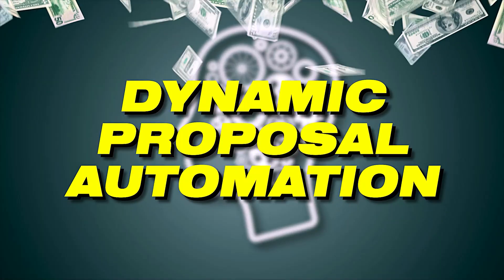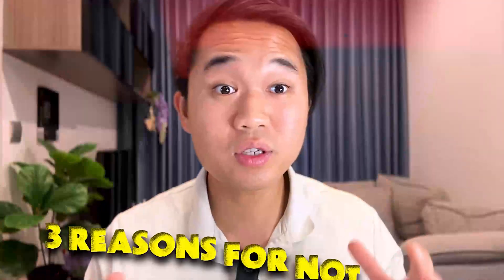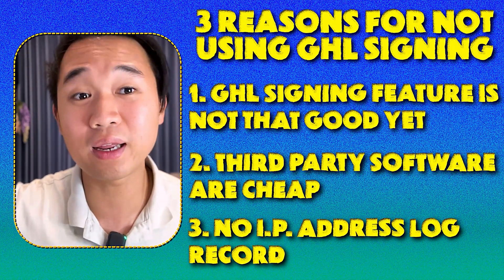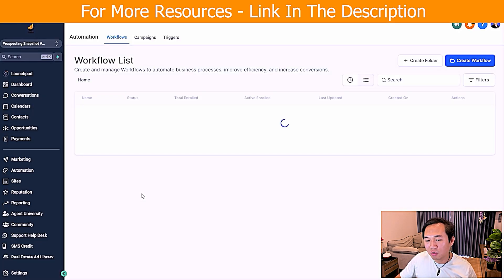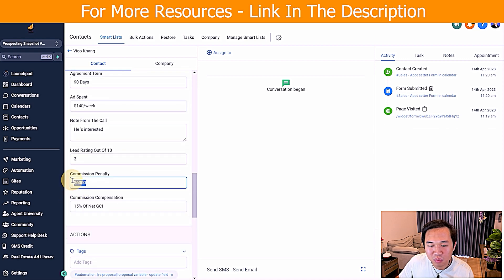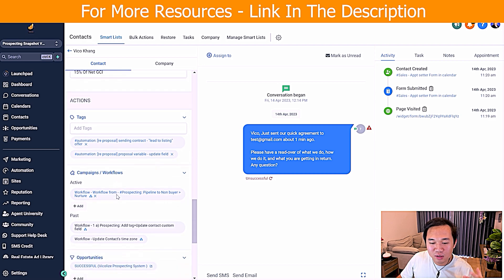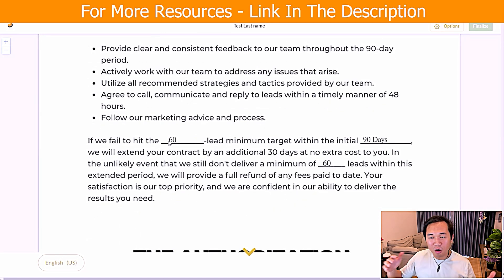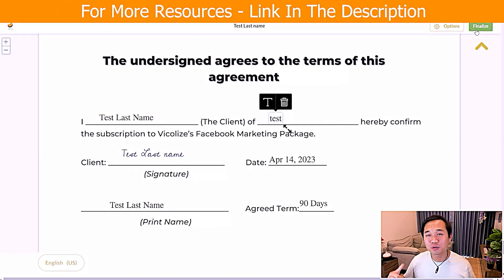Dynamic Contract With GoHighlevel - 1 Click Proposal Automation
Timestamp:
0:00 - Intro
0:40 - 3 reasons for not using GoHighLevel Signing Features
1:38 - Dynamic Contract With GoHighlevel

In this video, we delve into the world of dynamic contract creation and present a game-changing solution - 1 Click Proposal Automation.

Discover how GoHighLevel revolutionizes the way you generate custom-made proposals effortlessly.

Witness its smooth integration with popular document management platforms such as PandaDoc, DocuSign, and SignRequest, streamlining your workflow and saving you valuable time.

~~EXTRA RESOURCES~~

Once you sign up thru our links, you will automatically get access to all the BONUS course and snapshots.